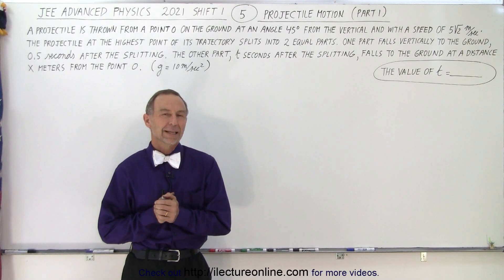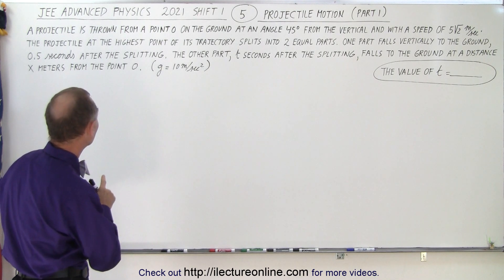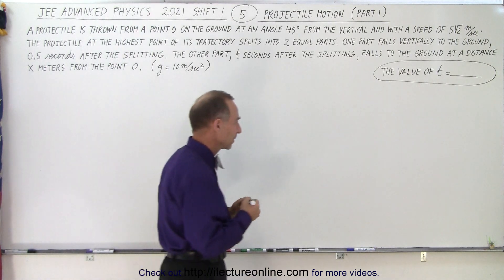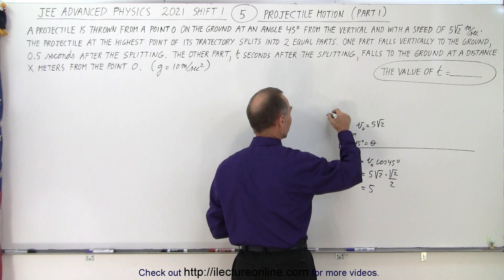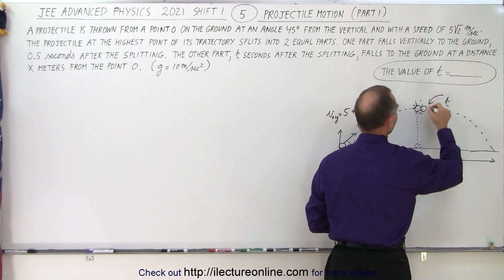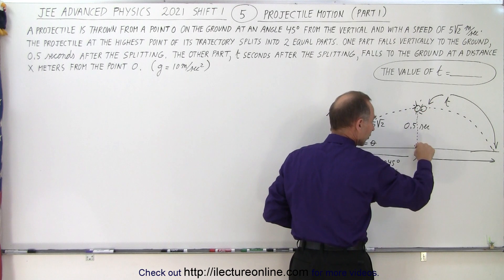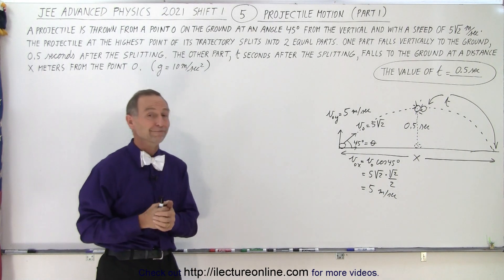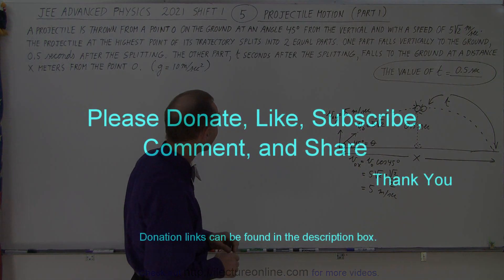JEE Advanced Physics 2021 Shift 1 #5 Projectile Motion (Part 1)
(Part 1) A projectile is thrown from a point O on the ground at an angle 45 degrees from the vertical and with a speed of 5(2)^(1/2)m/s. The projectile at the highest point of its trajectory splits into 2 equal parts. One part falls vertically to the ground, 0.5s after the splitting. The other part, t seconds after the splitting, falls to the ground at a distance x meters from the point O. The value of t=? (g=10m/s^2)